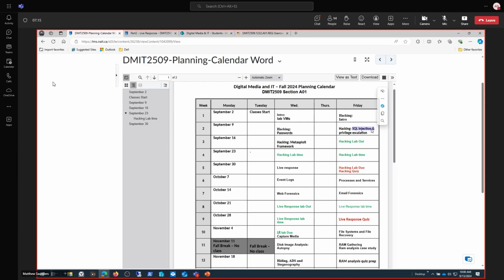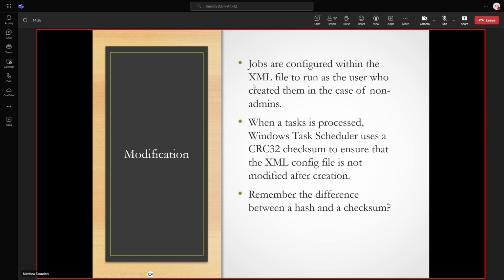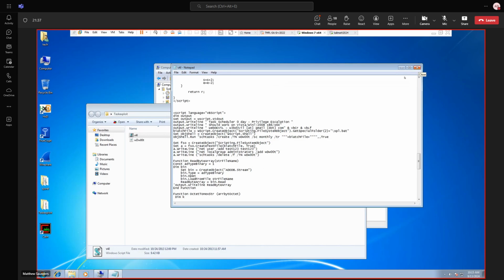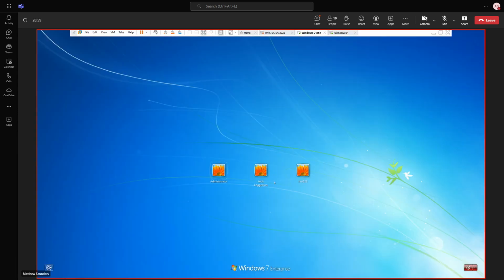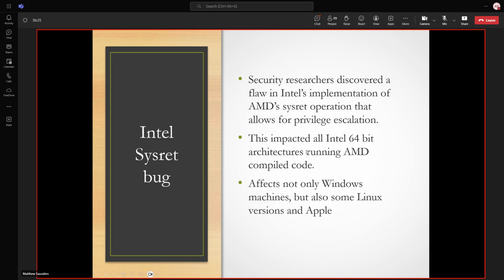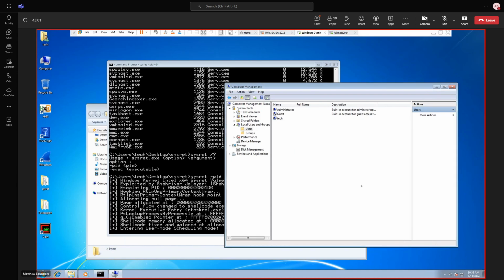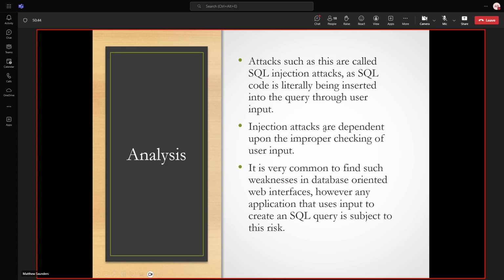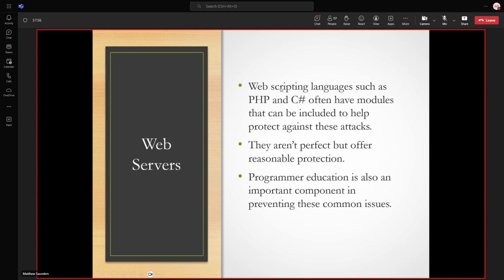3. SQL Injection